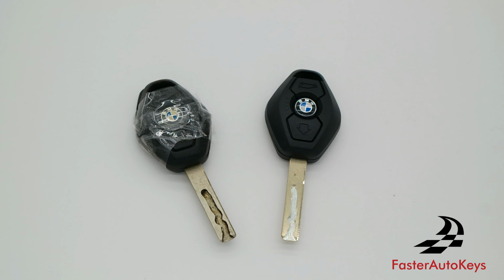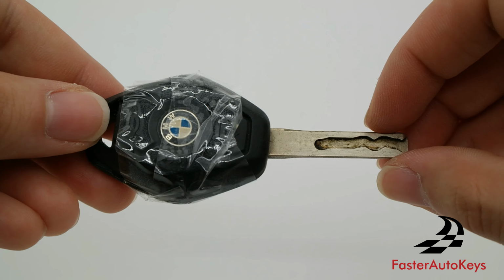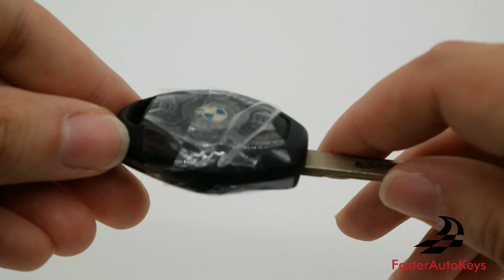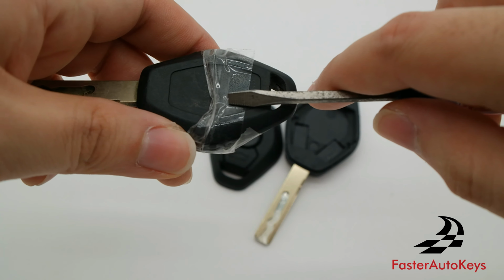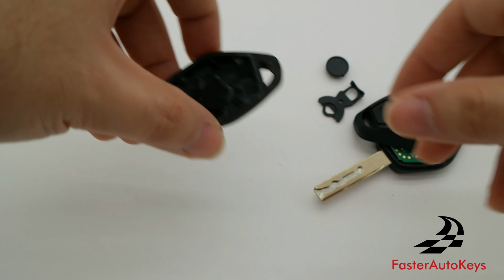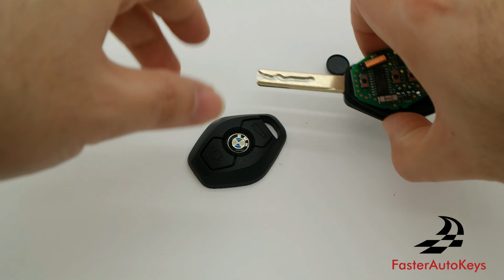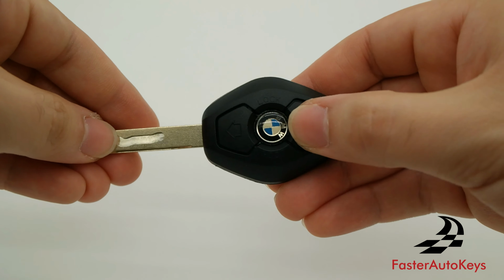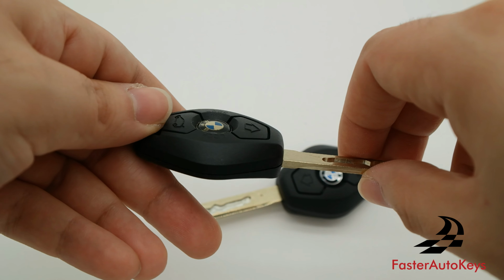BMW E46 Key Shell Replacement DIY ✅ Here's How I Fixed It (1998–2010 Models)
✅ Fix your BMW key today — Get the exact key here!

Text Support
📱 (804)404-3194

Available with & without a cutting service